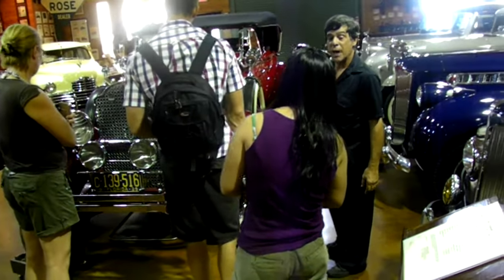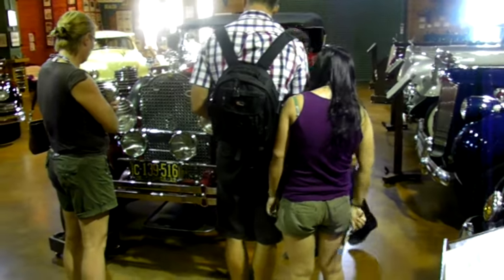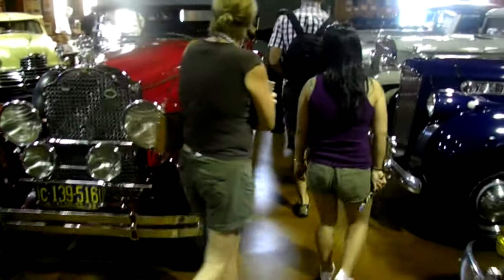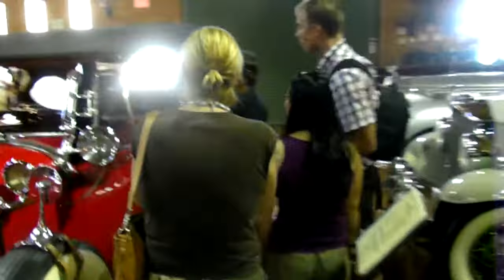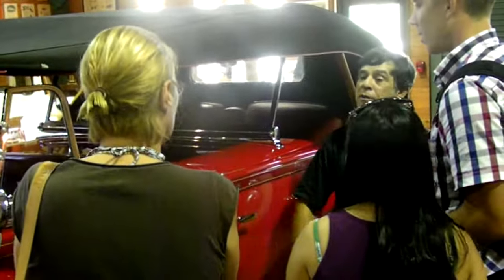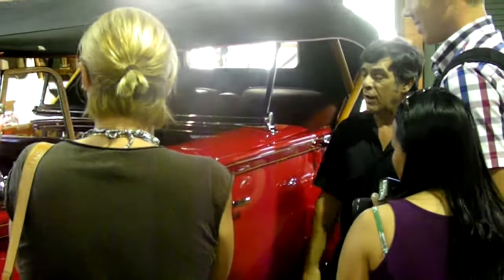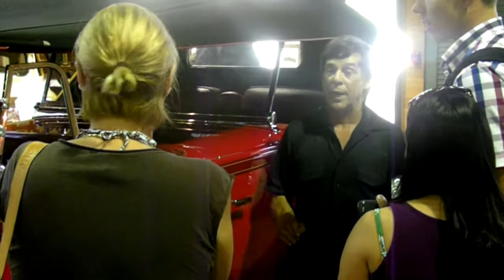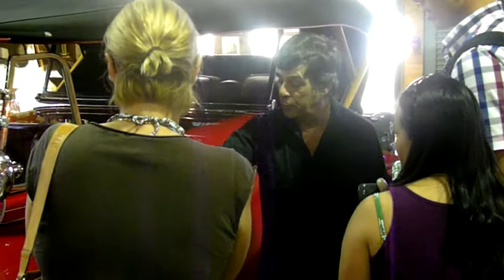Fort Lauderdale Antique Car Museum: 1929 Packard Dual-Cowl Phaeton, body by Deitrich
This is a trimmed version of a larger video of four mintutes, thirty seconds.